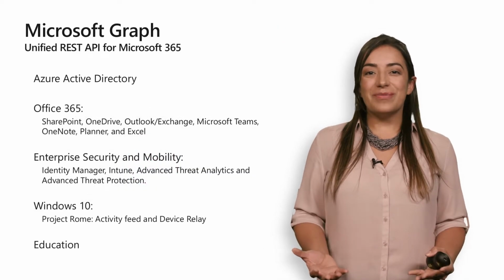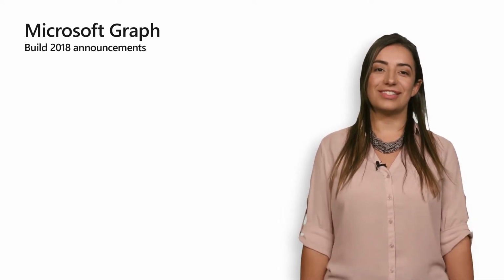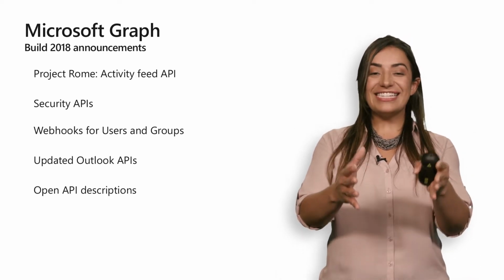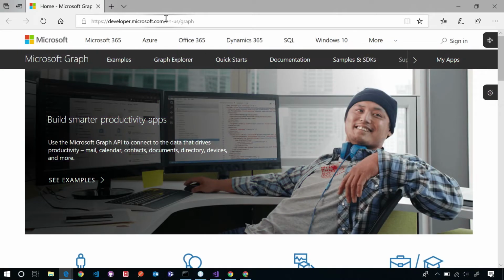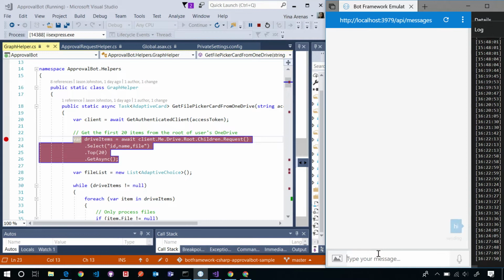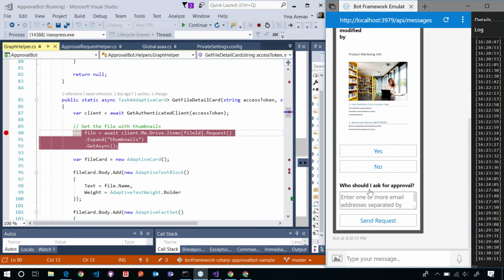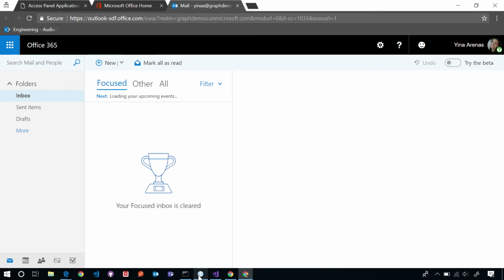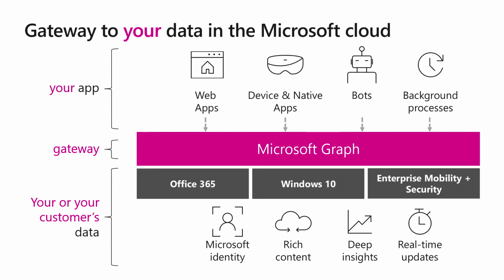Microsoft Build 2018 What's new on Microsoft Graph